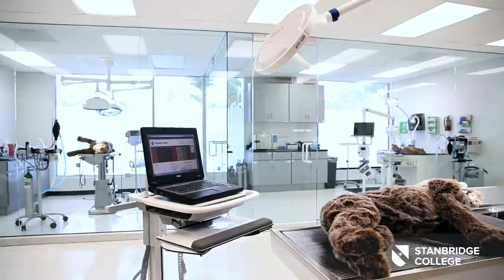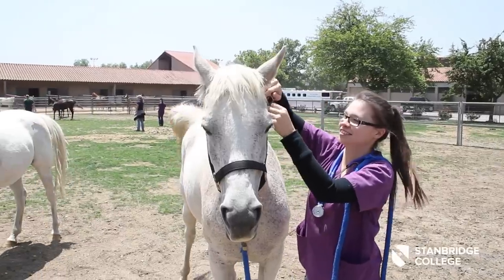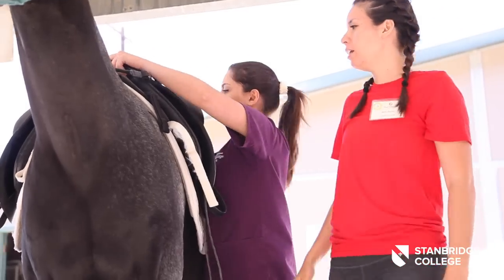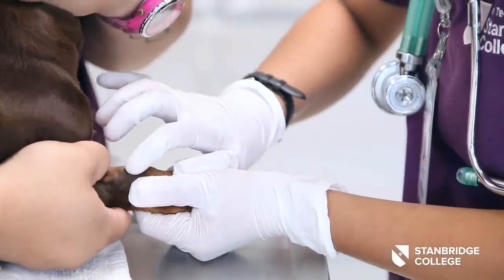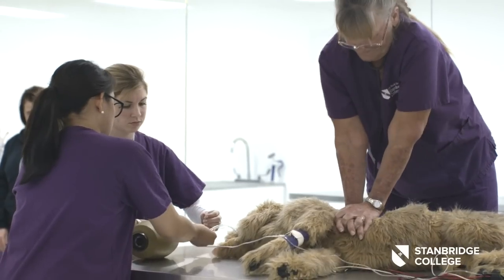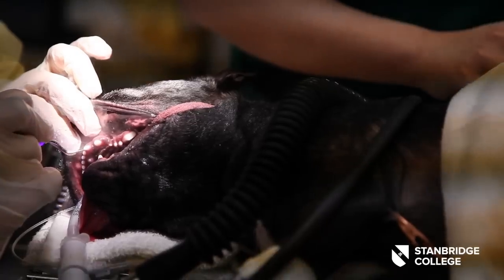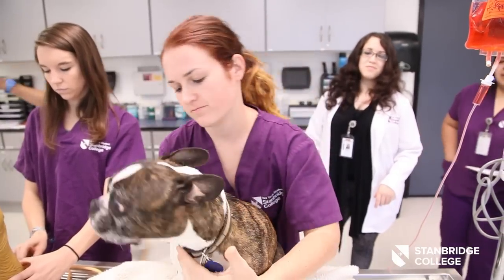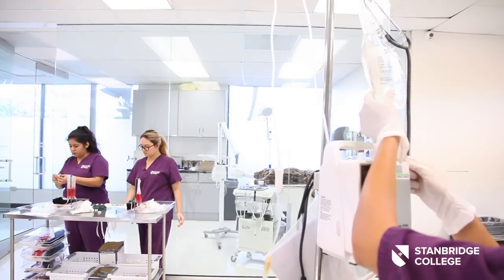Stanbridge College Veterinary Technology Program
Take an in-depth look at Stanbridge College's Veterinary Technology degree program! See how our dedicated faculty, world-class technology, and hands-on skills labs with both domesticated and exotic animals prepare our students for rewarding careers as advocates for animal wellness. Learn more about our Veterinary Technology program

For required federal disclosures and accreditation statements: stanbridge.edu/disclosures